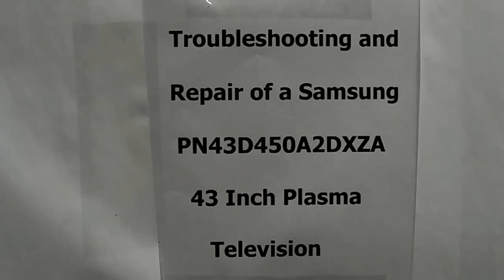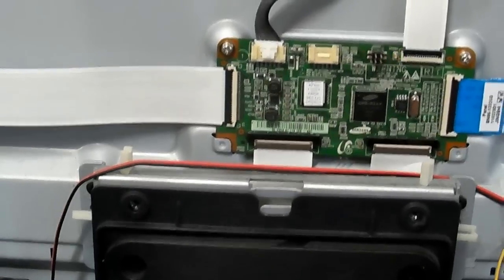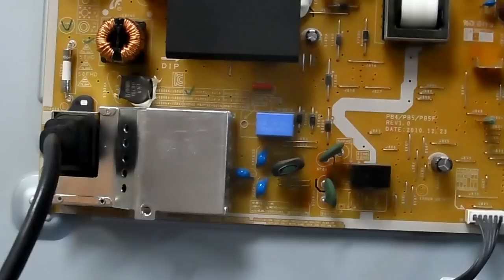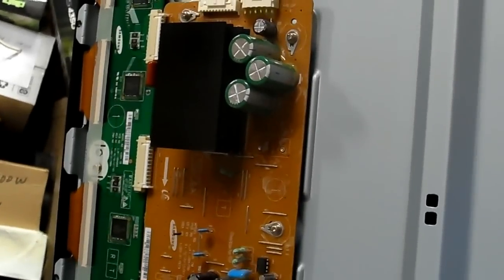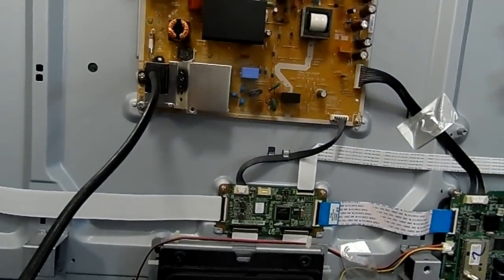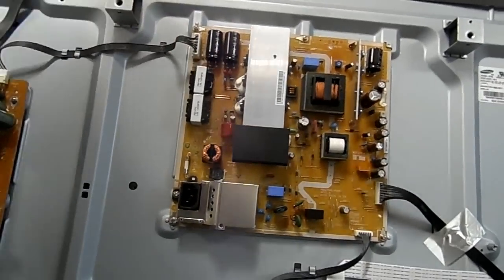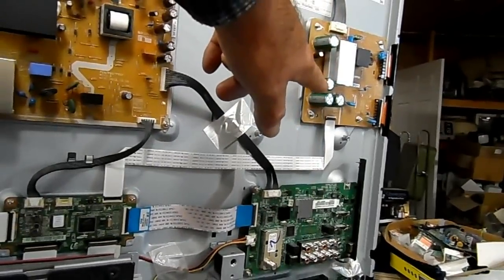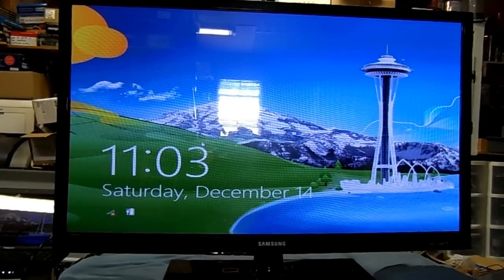Samsung PN43D450A2DXZA Plasma TV Troubleshooting and Repair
This video shows a 43" Samsung PN43D450A2DXZA plasma TV that would not turn on. In this case the fault was not dried out or swollen capacitors in the power supply (although the power supply was first tested). The fault turned out to be a dead short in the VA / VS supply lines in the X-Main board. In the video I incorrectly called it the Y-sustain board. I opted to replace rather than repair the board. The actual board fault was two shorted diodes, I may repair it at a later date.